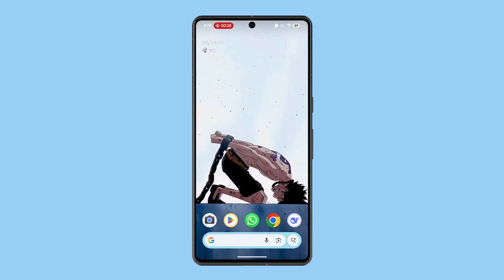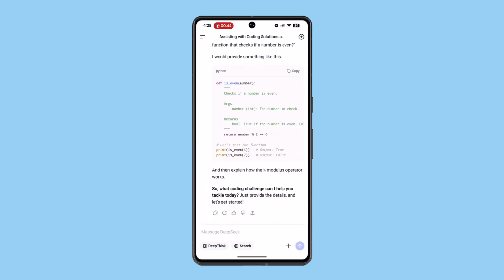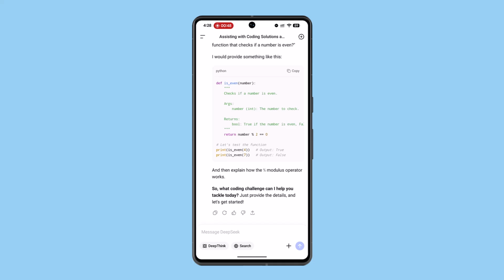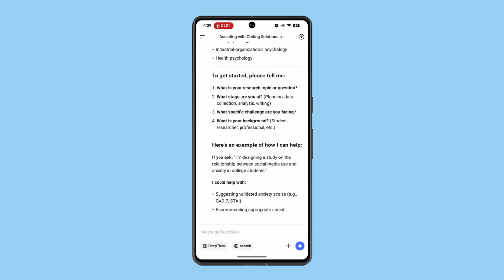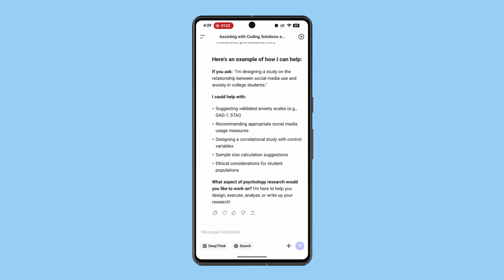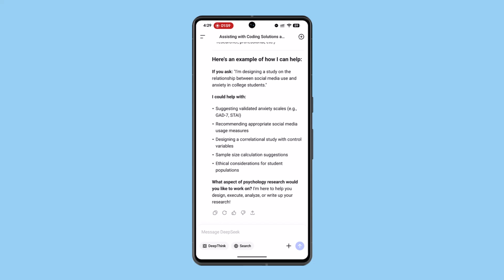How To Use Deepseek For Research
DeepSeek is a versatile AI tool that can significantly streamline and enhance the research process across multiple domains. It offers features that assist with literature reviews, data analysis, writing support, and even coding-related tasks. While not a full-fledged academic database or statistical software, DeepSeek functions as a high-performing research assistant that can interpret, summarize, and generate structured content based on your input. Researchers, students, and academics can access it through its web interface, desktop application, or via compatible platforms like Node GPT. For advanced users, the DeepSeek API provides programmatic access for integrating AI-powered workflows.

and either access the browser version or install the application on your desktop. After account creation, you’ll be able to enter your research-related queries in a chat-like interface. For literature review, you can paste links to academic articles or input excerpts from research papers. DeepSeek can then help extract key findings, summarize dense material, identify authors, and highlight publication years. This functionality is especially valuable when working under time constraints or managing large volumes of academic content.

In addition to summarization, DeepSeek supports structured data processing. If you upload documents or datasets, the model can analyze, organize, and extract meaningful insights. Whether you're dealing with qualitative reports or CSV files, DeepSeek can identify patterns, trends, or statistical elements if guided by a clear prompt.

Another key area where DeepSeek shines is writing support. It can help generate outlines for academic papers, refine sentence structure, and ensure clarity in argumentation. This is especially helpful for drafting research proposals, theses, or technical documents. The platform is not just limited to English—it may also support multilingual processing depending on the model version.

The effectiveness of DeepSeek heavily depends on prompt clarity. Being explicit about your goals—such as "summarize the key findings from this journal article" or "generate a research outline on renewable energy adoption"—will yield more precise outputs. While it’s not a replacement for peer-reviewed methods or deep reading, DeepSeek offers a powerful way to accelerate the preliminary stages of research and content development.

Timestamps:
0:00 Introduction
0:03 Using DeepSeek for research tasks
0:30 Accessing DeepSeek via app or web
0:51 Prompting DeepSeek for research assistance
1:14 Literature review and academic summarization
1:50 Analyzing structured data and files
2:16 Academic writing support
2:23 Conclusion